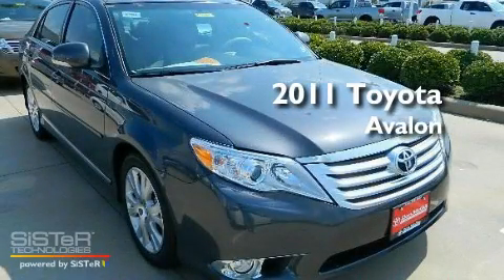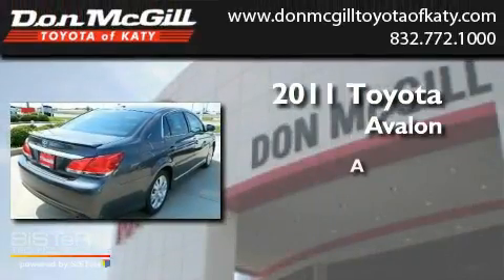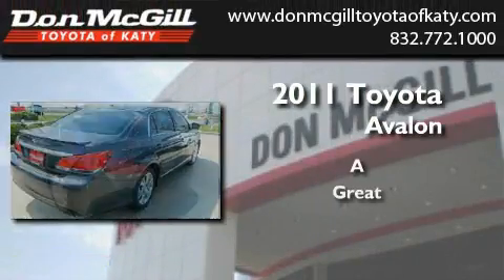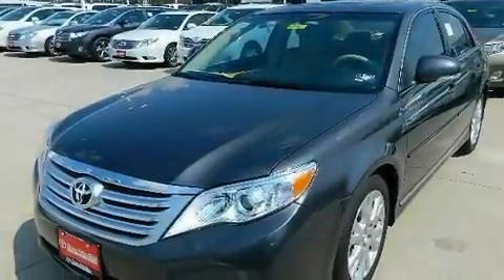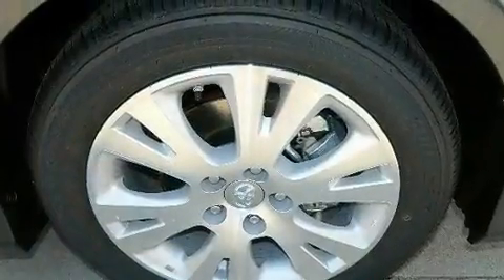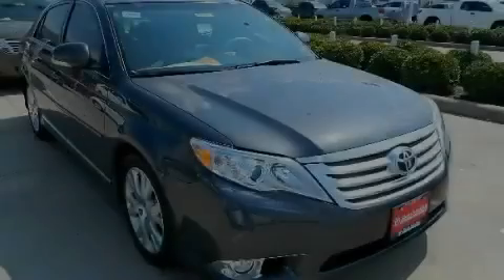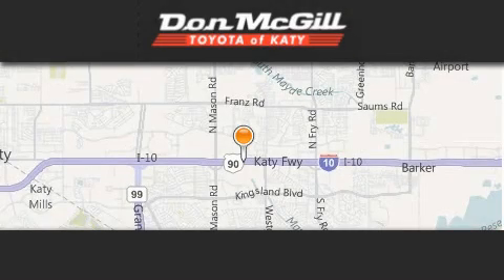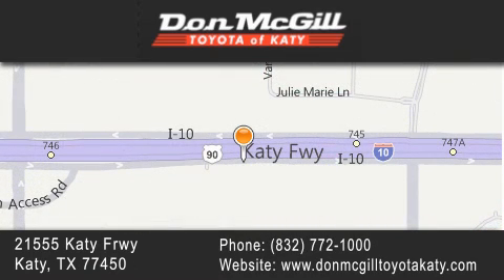2011 Toyota Avalon Katy TX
Year : 2011
 Make : Toyota
 Model : Avalon
 Engine : V6

 Exterior : Magnetic Gray Metallic

 Interior : Ivory
 Stock : K31422

 2011 Toyota Avalon Katy TX